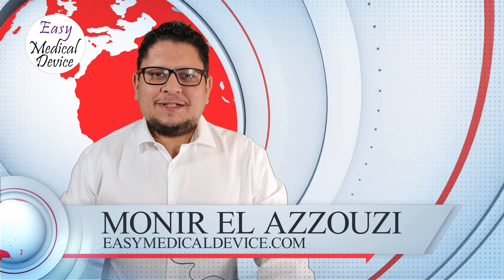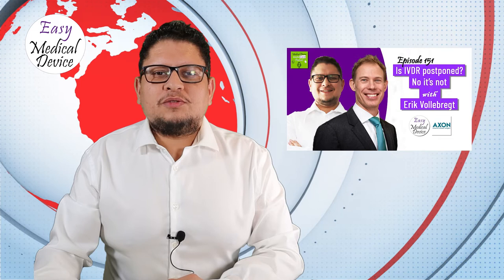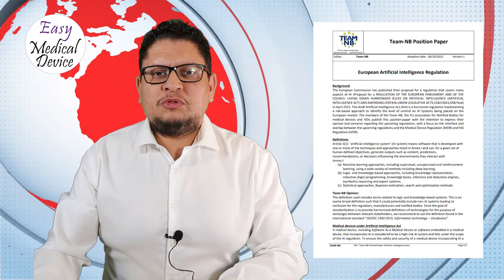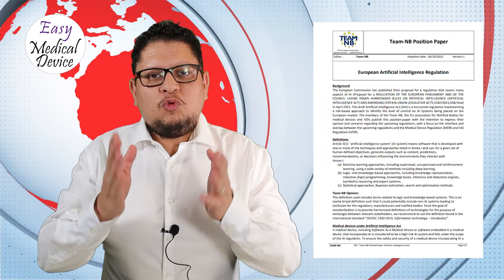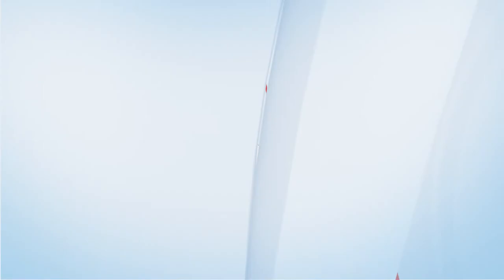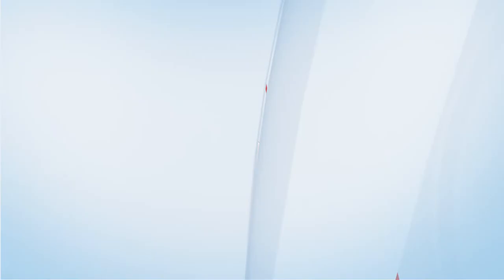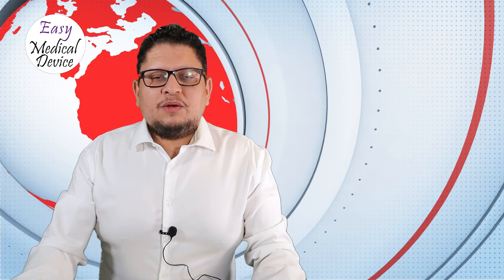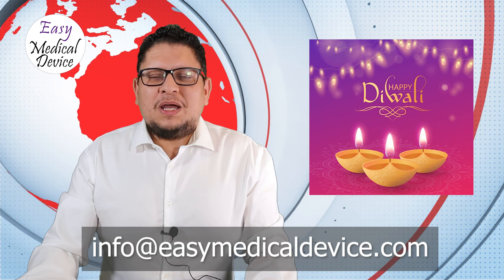Medical Device News - November 2021 latest update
In this episode of the Podcast we will review:
- IVDR proposal to delay transition periods
- Cobalt on medical devices as CMR
- Artificial Intelligence
- MDCG guidance
- Notified Body overview

Monir El Azzouzi is a Medical Device Expert specializing in Quality and Regulatory Affairs. After working for many years with big Healthcare companies and particularly Johnson and Johnson, he decided to create EasyMedicalDevice.com to help people have a better understanding of the Medical Device Regulations all over the world. He now created the consulting firm Easy Medical Device GmbH and developed many ways to deliver knowledge through Videos, podcasts, Online courses...

• Guideline to justify CMR is called SCHEER which provides elements to justify with benefit/risk analysis.
• TEAM NB - Proposal for Notified Body Opinion Template for Article 117
• UK MHRA - US, Canada and UK identified 10 guiding principles for AI softwares
• Philippine - FDA Circular for retailers of Medical Devices - License to sell medical devices is needed